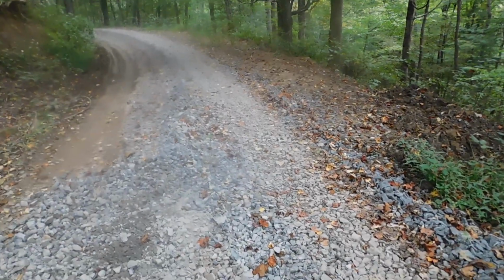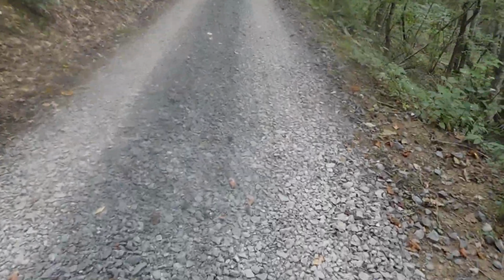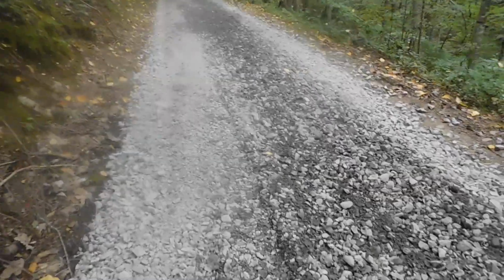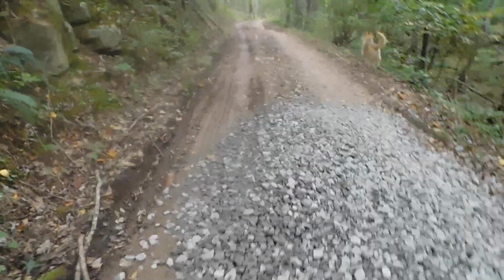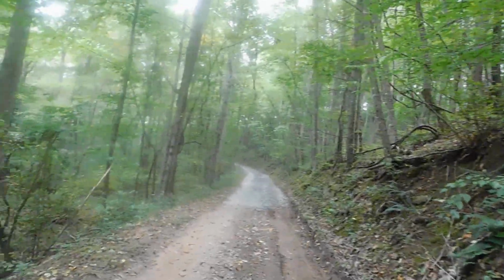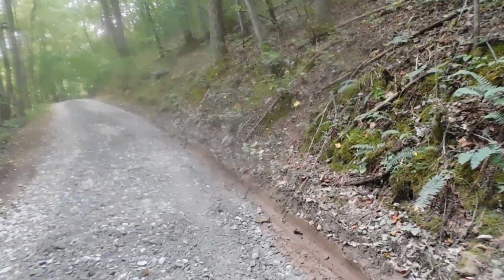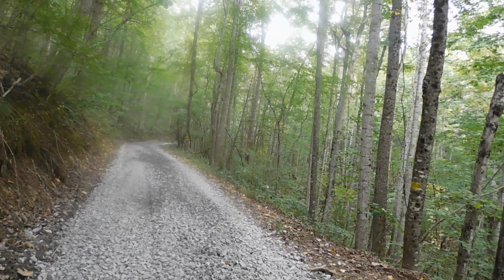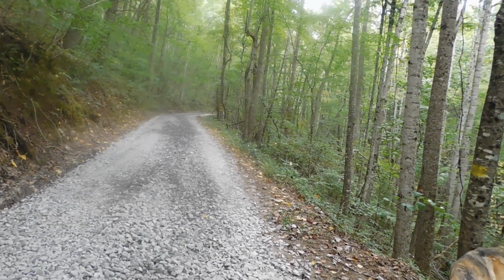Working on the road into the Homestead today.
Making it easier to get into the Homestead. making forward progress everyday.